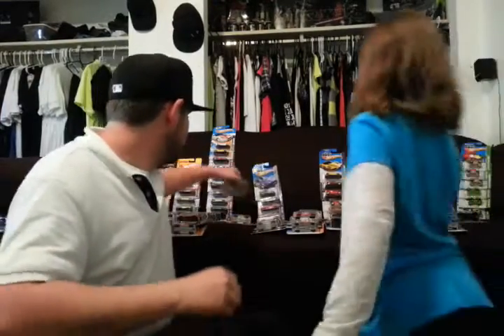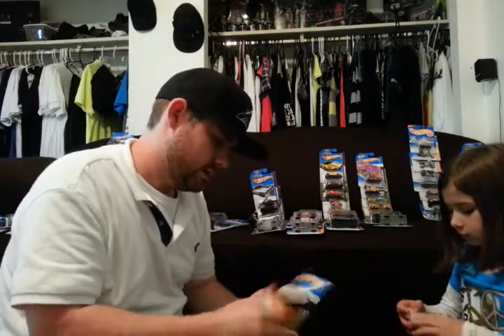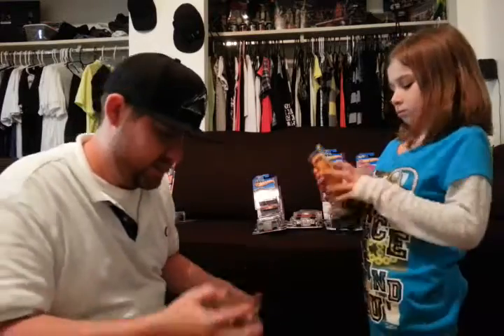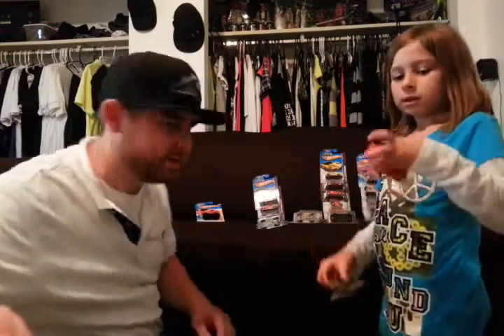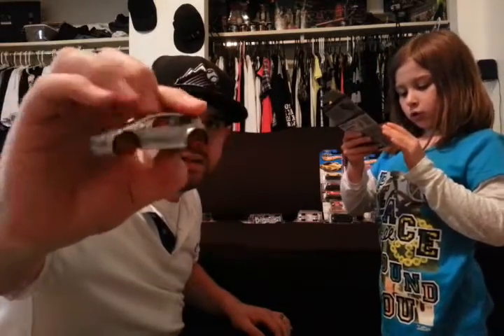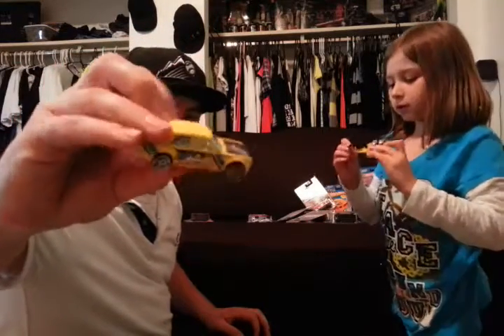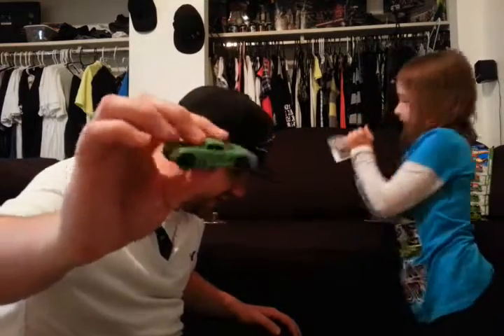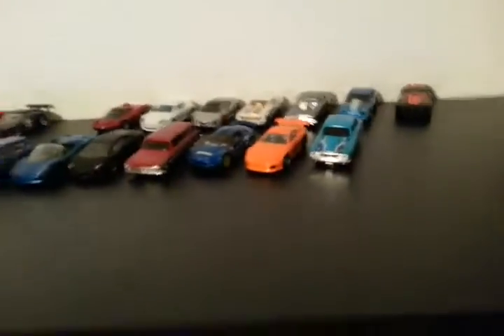Opening 163 hot wheels!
My toy room recently became a nursery for my newest daughter Brooklyn,  so Kaily and I decided to open all the hot wheels so we could decorate the nursery.